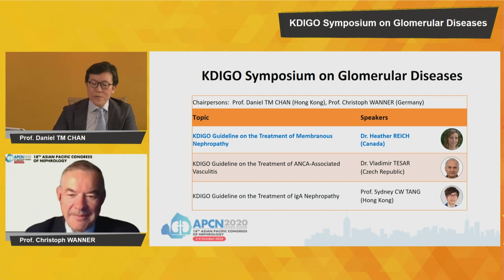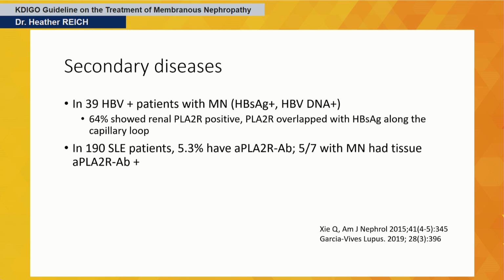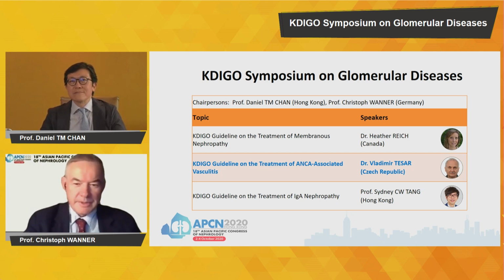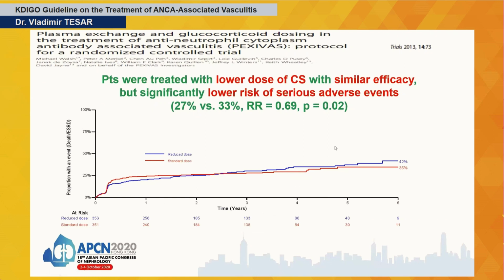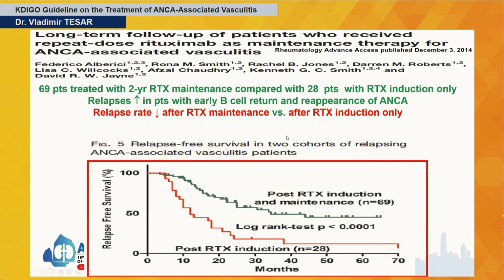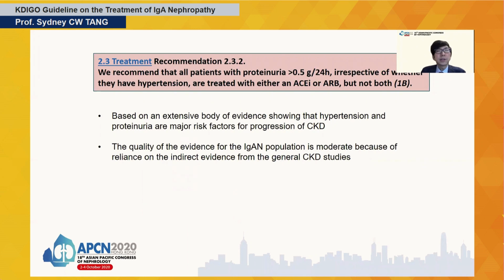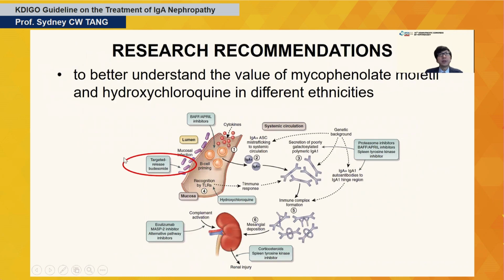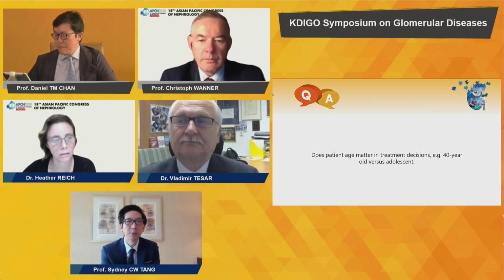KDIGO Symposium on Glomerular Diseases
The KDIGO Symposium on Glomerular Diseases was conducted as part of the 18th Asian Pacific Congress of Nephrology, and was held virtually on October 4, 2020. The session includes a talk on the KDIGO Guideline on the Treatment of Membranous Nephropathy by Dr. Heather Reich; the KDIGO Guideline on the Treatment of ANCA-Associated Vasculitis by Dr. Vladimir Tesar; and the KDIGO Guideline on the Treatment of IgA Nephropathy by Dr. Sydney Tang. The symposium was chaired by Prof. Daniel TM Chan and Prof. Christoph Wanner.